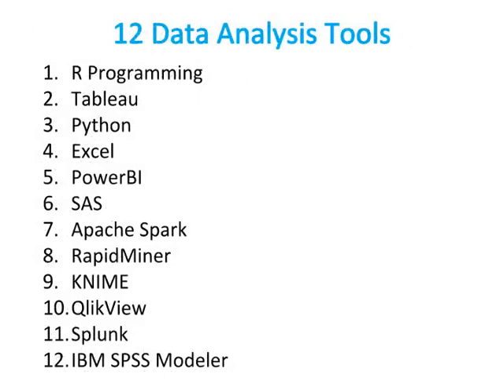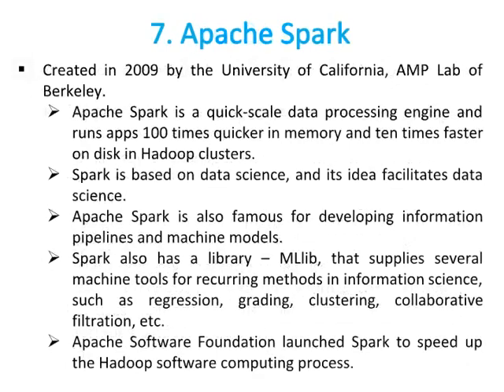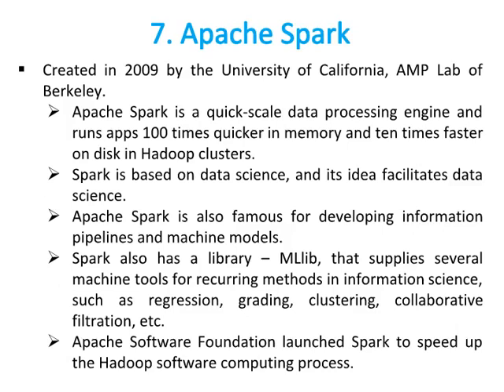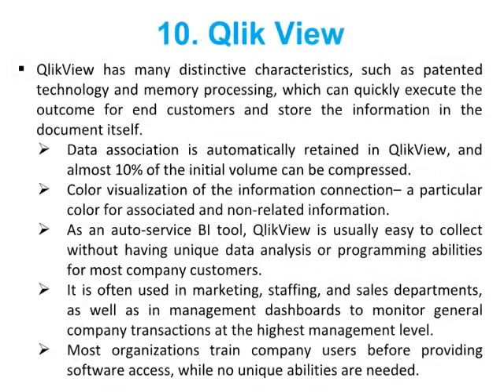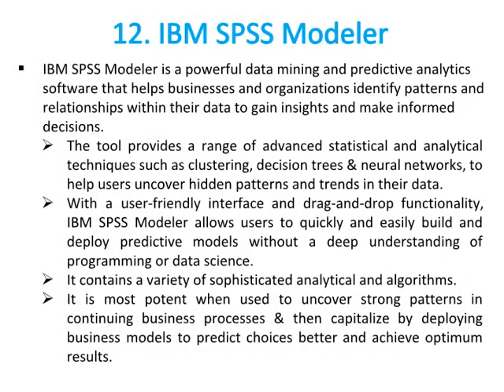Data Analysis Tools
This video is about Data Analysis Tools.